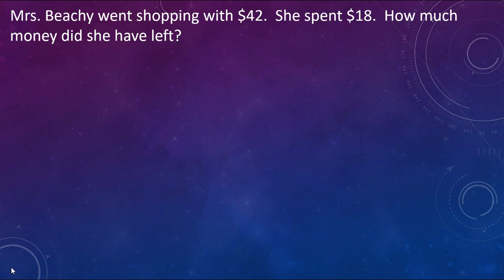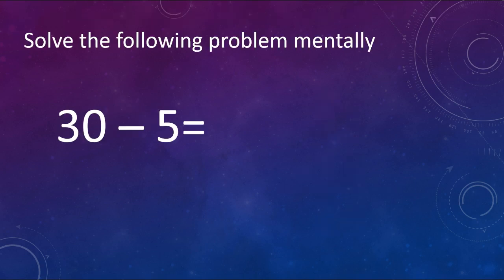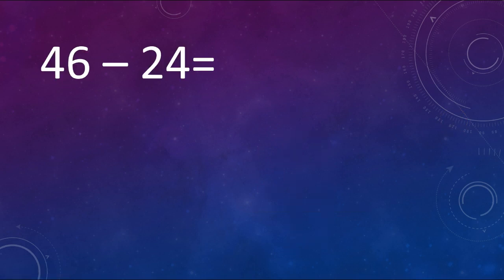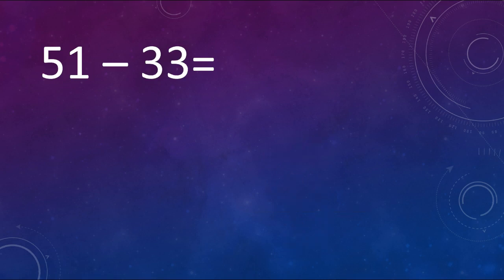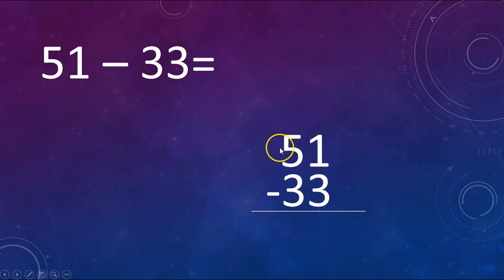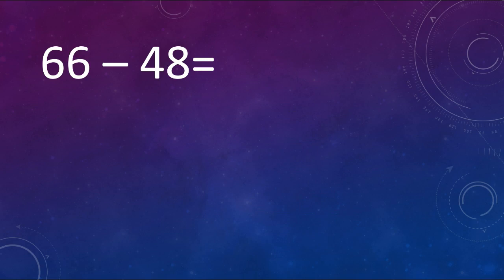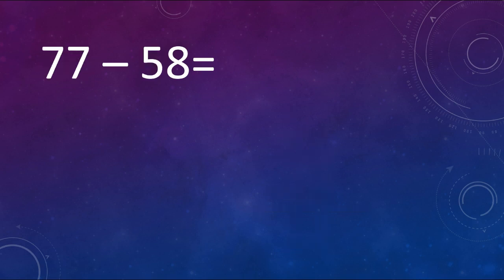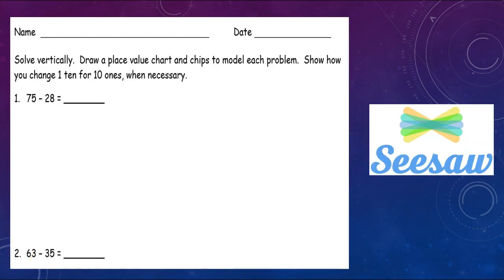Grade 2 Module 4 Lesson 13